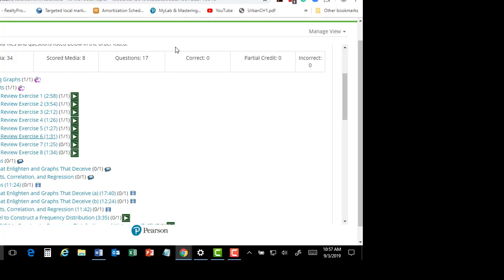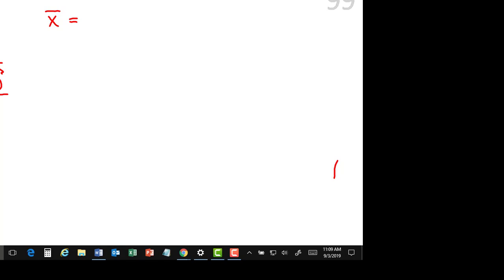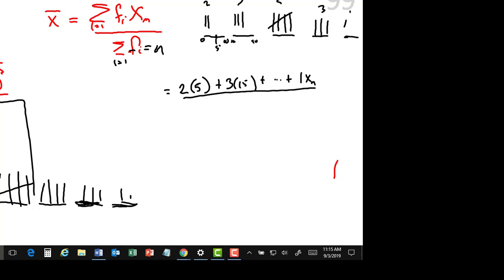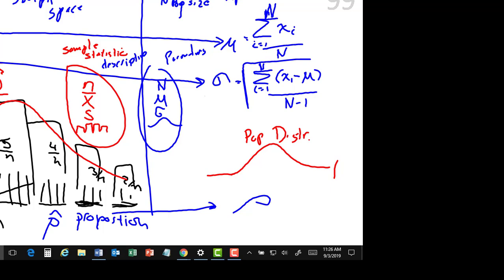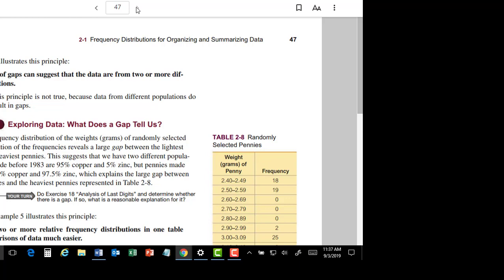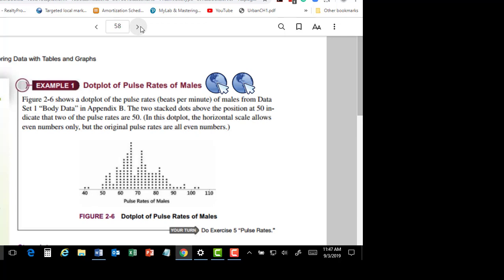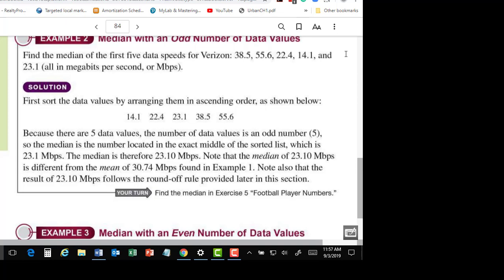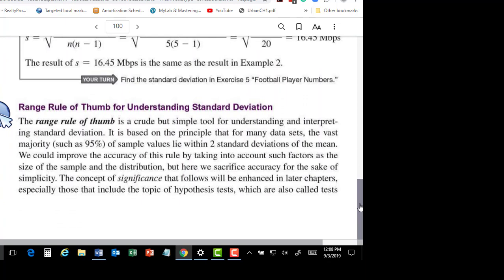lecture 1 math 40 fall 2019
Statistics the beginnning